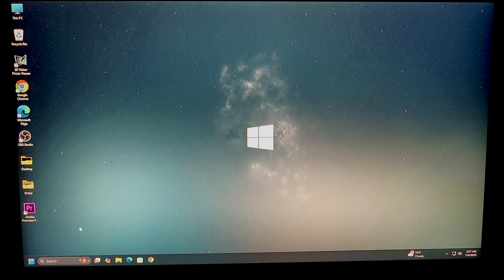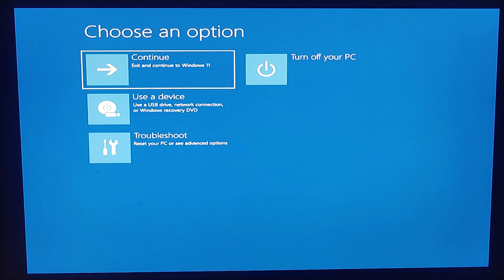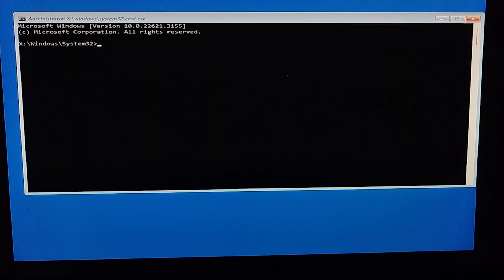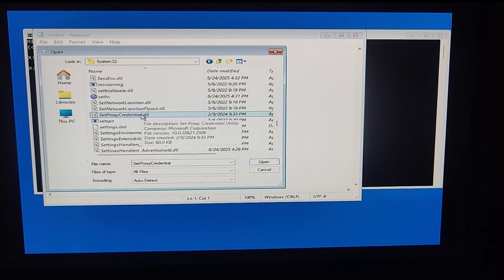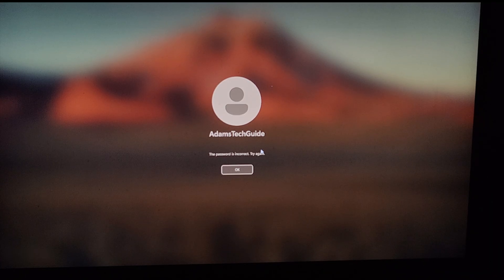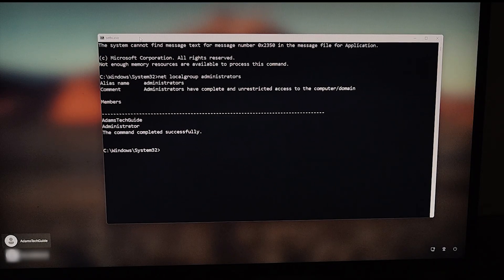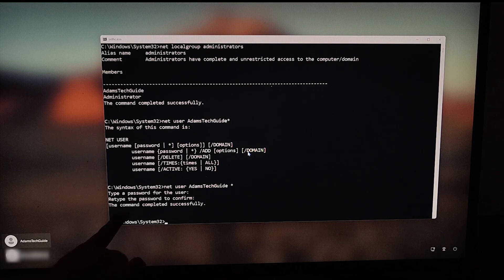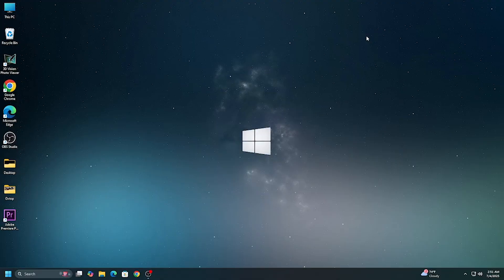Reset Forgotten Windows Password Without USB or Software (100% Working Method) | 2025 Best Method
🔐 How to Reset Windows Forgotten Password WITHOUT USB or Software (Easy Method!)
Forgot your Windows password and don’t have a USB reset key or any third-party software? No worries! In this video, I’ll show you a simple and effective way to reset your forgotten Windows password without using any USB device or extra tools. This method works for Windows 10 and Windows 11.

✅ No USB required
✅ No software needed
✅ 100% free & safe
✅ Step-by-step guide

📌 What You’ll Learn:

How to access Windows recovery environment

Rename system files using command prompt

Reset your Windows login password easily

🗂️ Files to Rename:
📁 Navigate to: C:\Windows\System32

Rename sethc.exe → something you'll remember (e.g., sethc_backup.exe)

Rename cmd.exe → sethc.exe

🧑‍💻 Commands to Use After Booting to Login Screen:
When you're at the login screen, press Shift key 5 times to open Command Prompt. Then use these:

net localgroup administrators
net user "YourUserName" *
(Replace "YourUserName" with your actual Windows username. After entering this command, you'll be prompted to set a new password.)

✅ Done! You can now log in using the new password you just set.

👇 Chapters:
00:00 – Intro
00:45 – Boot into recovery environment
02:10 – Rename key files
03:30 – Commands to reset password
05:00 – Restore original files
06:00 – Login and finish